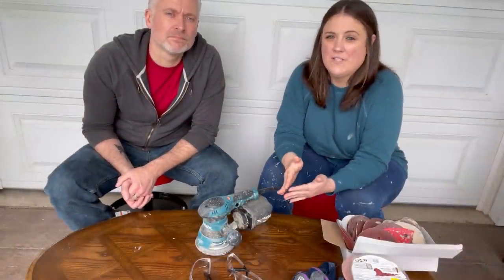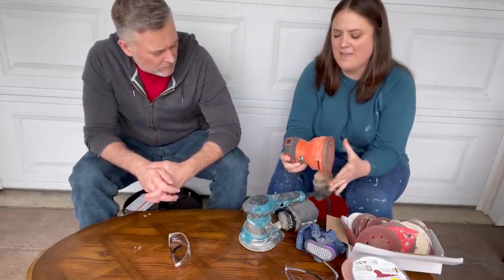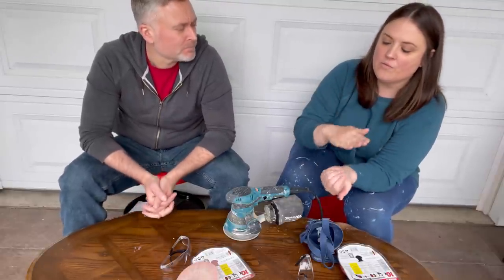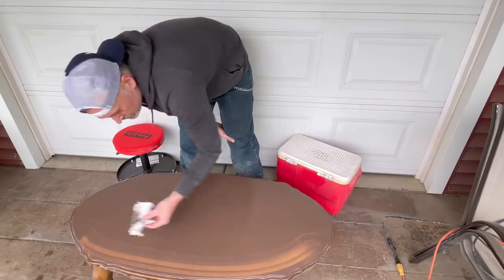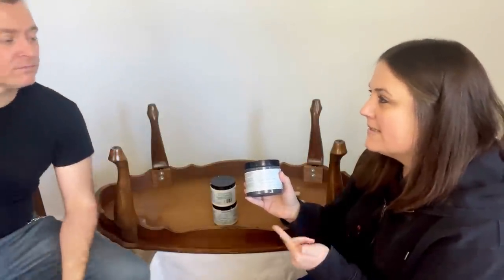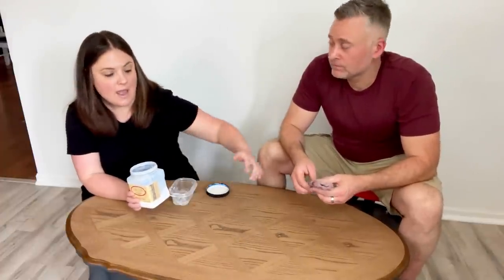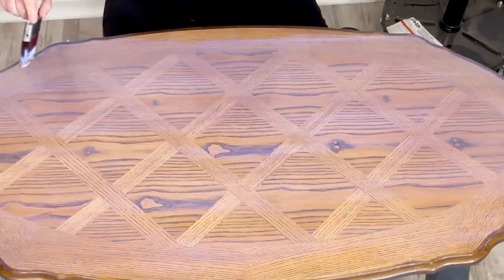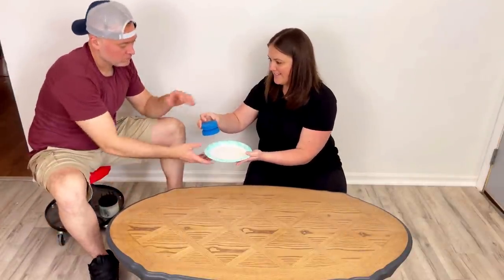Detailed BEGINNER Furniture Makeover Tutorial | Teaching Joe to Paint Furniture Episode 1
Today's video is a beginner's guide to Furniture makeovers. I'm going to teach my husband how I like to Sand, stain, prep,  paint, and seal furniture. As I teach him, I can also show you!  This video is a step-by-step guide full of information. I hope you find it helpful on your furniture flipping journey. These are the basic steps That most furniture flippers take when transforming their pieces.

If you are looking for a way to show your support, you can by me a coffee!

Here's a list of products I used in this video:
B0076I69H2
Makita BO5041 3-Amp 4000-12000 OPM D-Handle Random Orbit Sander, 5-Inch
by Makita
Black and Decker 5 inch orbital sander
Diablo SandNet 80 Grit Sanding Disc - DND050080H10I
by DIABLO
120 grit
180 grit
Coceca 160pcs Orbital Sandpaper Sanding Discs 5 Inches 8 Hole Hook and Loop, 20pcs Each 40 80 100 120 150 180 and 10pcs Each 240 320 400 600 Grit Orbital Sandpaper, Pack of 160, for Orbital Sander